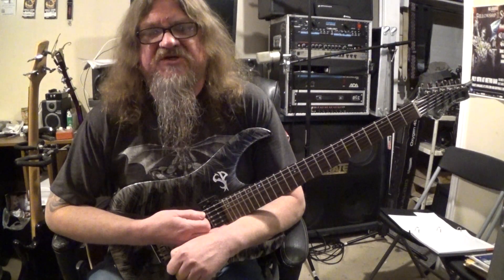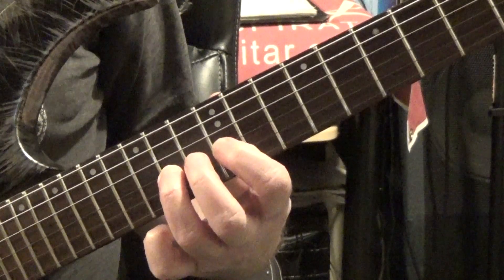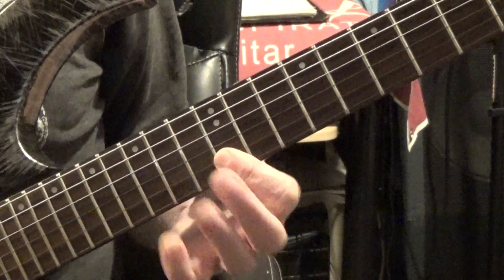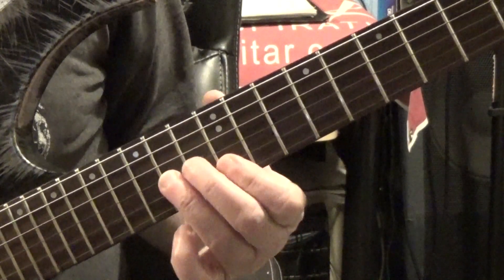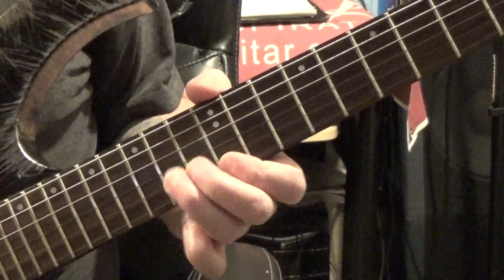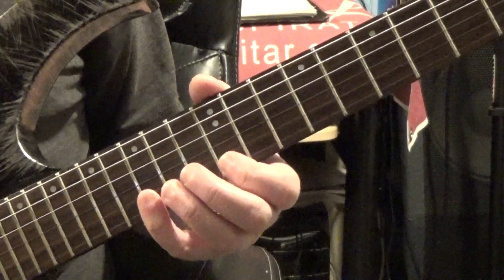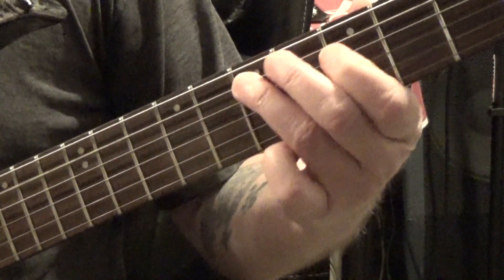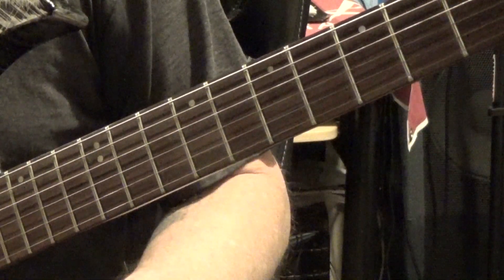Play These Simply Easy Pentatonic Licks Now (Lead Guitar Lesson on Pentatonic Licks)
Guitar Control presents instructor Darrin Goodman with sweet lesson on how to Play These Simply Easy Pentatonic Licks Now.

Pentatonic Example 1 & 2
So the first Simply Easy Pentatonic Licks I want to look at is we’re in here in pentatonic pattern one and we’re doing these in E minor, but again these are shapes that you know are movable so once you learn how to do this in this key you can easily transpose it into another key because it’s just going to be the same sequence. Okay so we’re going to start off here on the 14th fret of the G string with my third finger and I’ve got my first finger on the 12th fret and my second finger on the 13th fret because we’re going to bend this string so it’s a lot easier to bend even though this is the note but putting these other two fingers behind you’re going to get a lot more leverage and it just makes it a lot easier to be able to do the bend. So we’re going to do that bend and then we’re going to take our first finger and just barre it across the 12th fret of the high E and the B strings, so actually you just want to do that first so you have enough leverage just with your second and third finger here to do this bend. So we do this bend and then follow that by picking the B and E strings.
Pentatonic Example 3
Okay, so another Simply Easy Pentatonic Lick that I want to do is in a previous lesson we went over. We added in the blue note and the major third and all that different stuff like that. So here’s one we’re going to start on the 12th fret of the G string, but you’re going to use your second finger and you’re going to pick that and slide up a half step to the 13th fret. So what that’s going to do is we’re going to be playing the minor third and we’re sliding into the major third then you take your first finger barre it just like we did on the previous one and we’re going to barre it here at the 12th fret going across the B and high E strings and in this case pick, slide and then we’re going to pick the B string and then the high E and then back to the B string. And then we’re going to go to the 15th fret on the B string and I’m using my third finger and immediately I just put my second finger behind it and then my first finger because we’re going to bend. That right there is very similar to the thing that we just did so if we can hook them together like that. You know there’s so many different variations that you can do just by hooking these simple easy pentatonic licks together.
Pentatonic Example 4
Okay then this next simple easy pentatonic lick here I want to look at we’re going to use pattern number two that we did, so again in E. So I’m starting on the seventh fret of the A string and I’m going to slide from nowhere into that and then go to the next note in the pentatonic scale, which is the fifth fret of the D string. So seven five seven back to the five again on the D string and then hammer-on to the seven, slide to nine and then from there to the seventh fret of the G string. Now I’m leaving my ring finger here, so you can hear them ring over each other. So I have to let them ring like that then my first finger is already where it needs to be on the seventh fret of the G string. So I’m going to pick that and do a hammer-on to the ninth fret and then I’m going to use my second finger to go to the eighth fret of the B string I’m leaving my ring finger where it was on the G string so that way I can get those two notes together, you know the nice easy little double stop and all of the different kinds of variations that you can do on these Simply Easy Pentatonic Licks.

For more great pentatonic soloing info check out our course "Super Charged Soloing Made Simple"